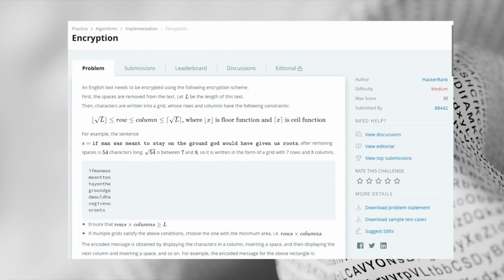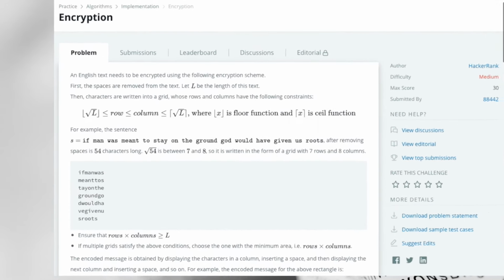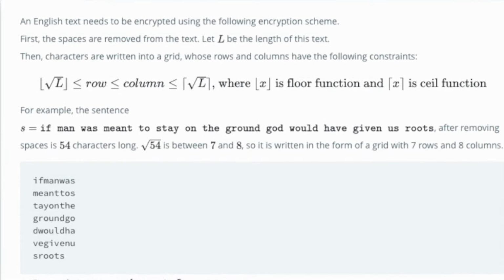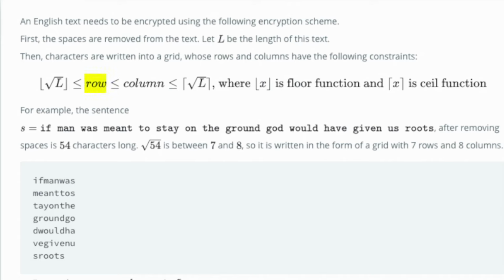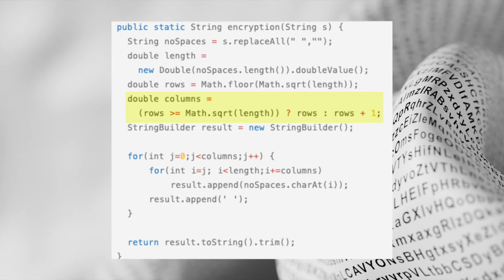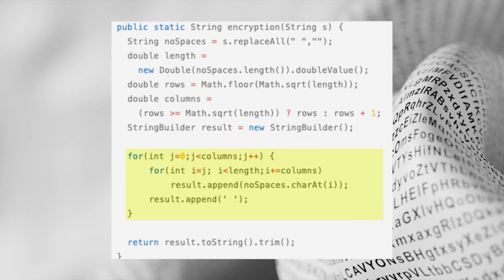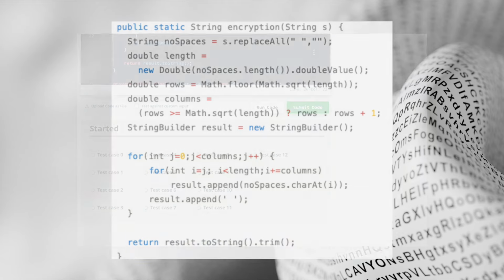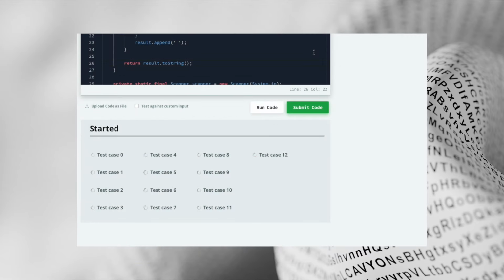Encryption Java Coding Challenge | HackerRank | Edabit | How'd You Code That?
In the HackerRank Challenge, Encryption, the problem statement reads:

An English text needs to be encrypted using the following encryption scheme.
First, all spaces must be removed from the text. The variable “L” equals the length of the text.
Then, all characters are written to a grid, whose rows and columns have the following constraints:

To further illustrate the equation works, using the string, “if man was meant to stay on the ground god would have given us roots”, the length of the string - with all spaces removed, is 54 characters.  The number or rows in our grid must be less than or equal to the nearest double value that is less than or equal to the square root of 54, which is 7.  The number of columns must be less than or equal to the nearest double value that is greater than or equal to the square root of 54, which is 8.

The encoded message is obtained by displaying the characters in a column, inserting a space, and then displaying the next column and inserting a space, and so on:

imtgdvs fearwer mayoogo anouuio ntnnlvt wttddes aohghn sseoau

If you'd like to support my platform, please consider buying me a coffee